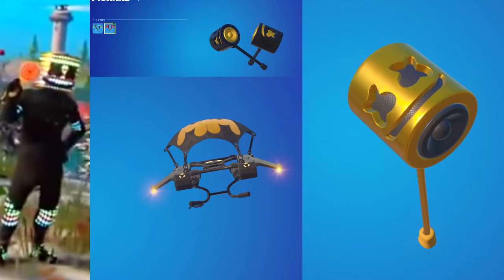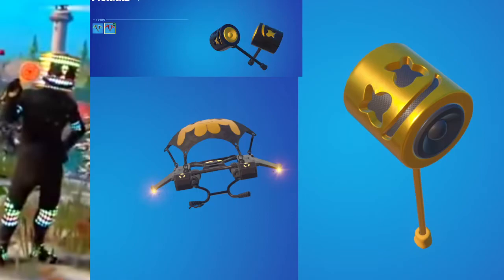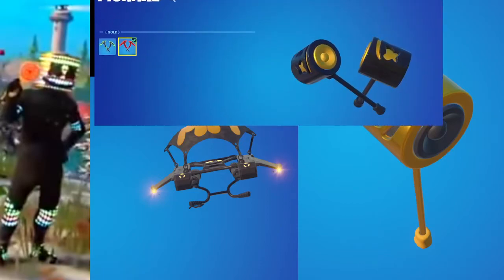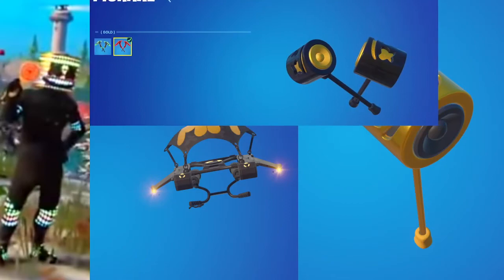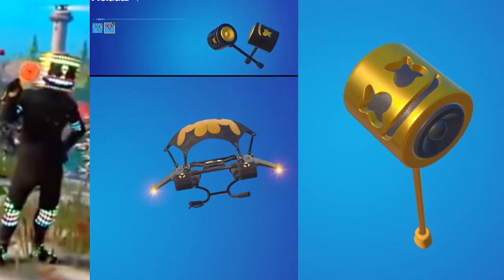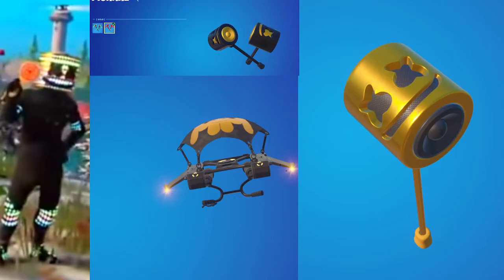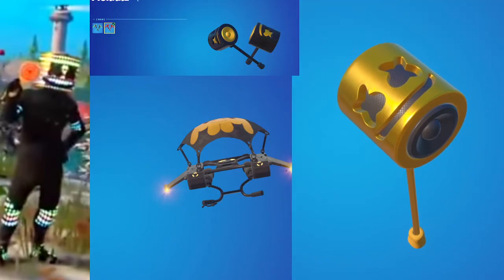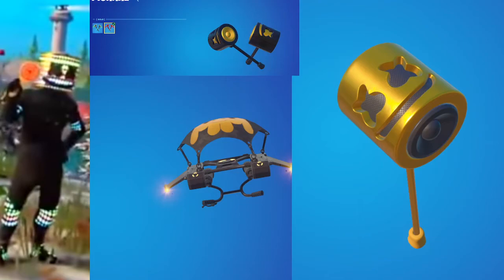NEW MARSHMELLO SKIN UPGRADE/LEAK (GOLDEN STYLE)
Game: Fortnite